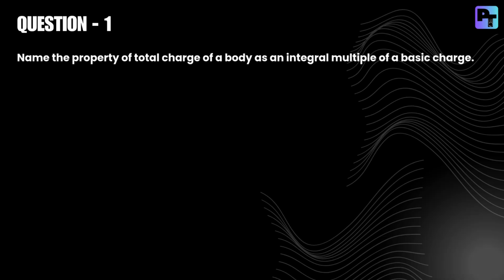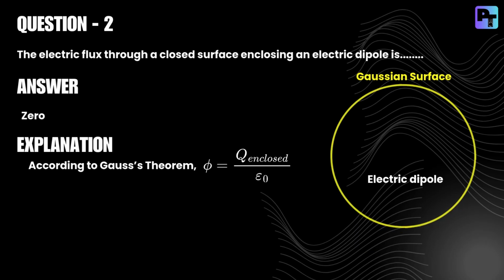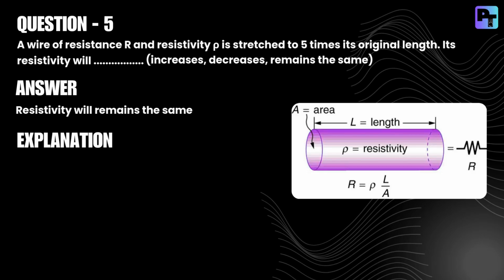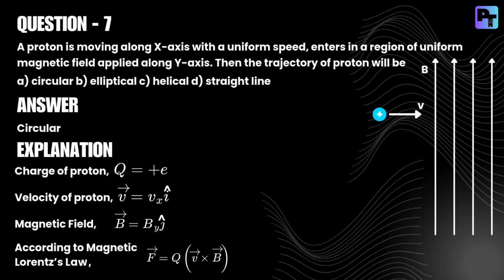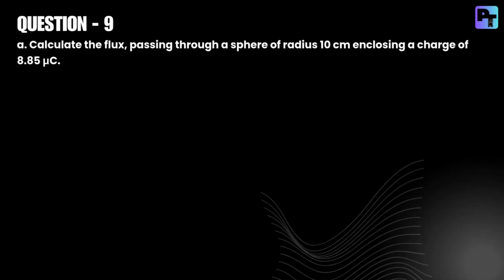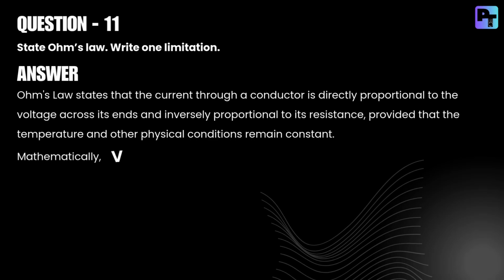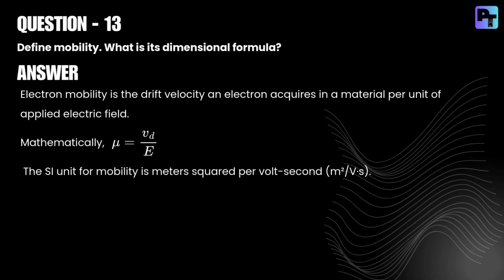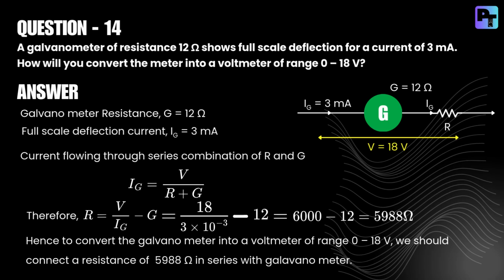Class 12 Physics (Aug 2025) | Detailed Solutions for 1 & 2 Mark Questions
📘 Class 12 Physics (August 2025) – Detailed Solutions for 1 & 2 Mark Questions

In this video, we provide a complete step-by-step explanation of the one-mark and two-mark questions from the Higher Secondary Second Year (Class 12) Physics Examination – August 2025.

🔍 What you will find in this video:
✔️ Clear and concise solutions for all 1-mark and 2-mark questions
✔️ Easy-to-understand explanations suitable for quick revision
✔️ Important tips and tricks to score maximum marks
✔️ Perfect resource for Higher Secondary students preparing for board exams

Class 12 (Second Year) students of Higher Secondary

Students preparing for upcoming board examinations

Anyone looking for quick revision of important Physics concepts

These short-answer questions carry high scoring potential in the exam. Mastering them ensures a strong foundation in Physics and helps improve your overall score.

Time Stamp
00:00 Introduction
00:14 Section 1 - ONE mark Questions
00:19 Question 1
01:24 Question 2
02:17 Question 3
02:40 Question 4
03:14 Question 5
03:52 Question 6
04:26 Question 7
05:37 Section 2 - TWO mark Questions
05:50 Question 8
06:40 Question 9
07:54 Question 10
08:08 Question 11
08:56 Question 12
09:35 Question 13
10:36 Question 14